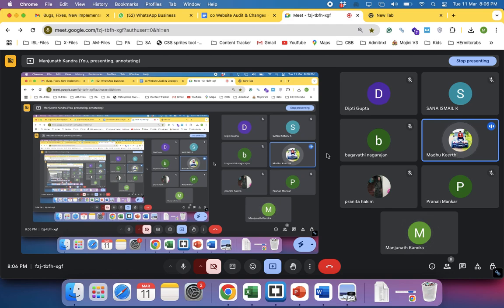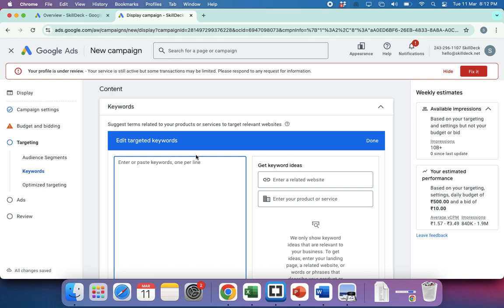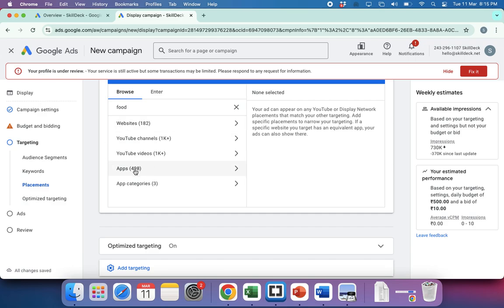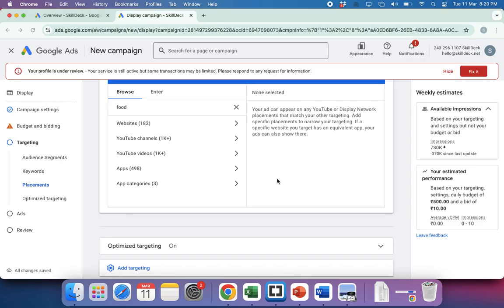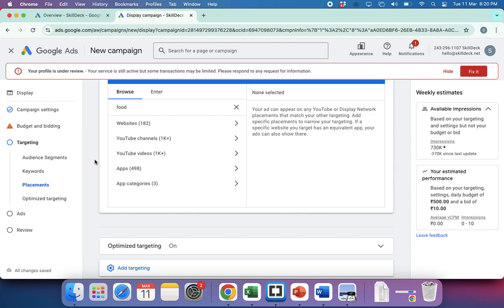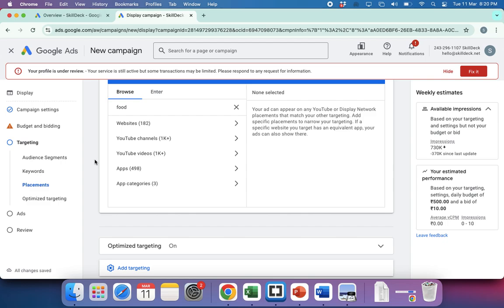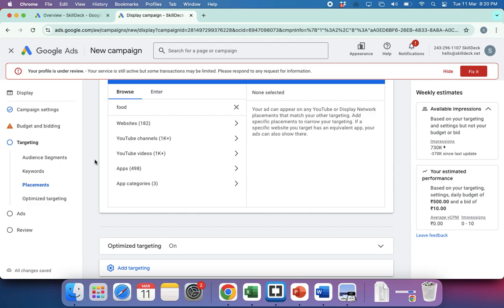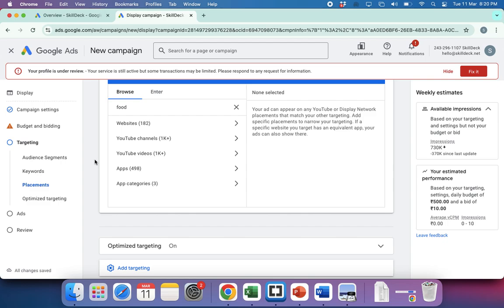PM7 C33 Display Targeting Methods & Conversion Rates EC 11Mar25